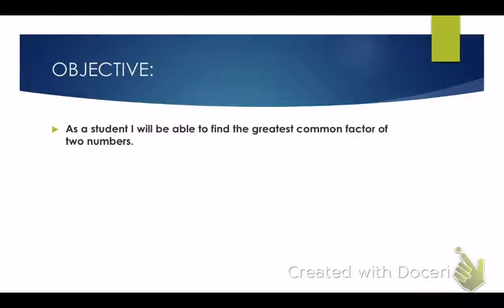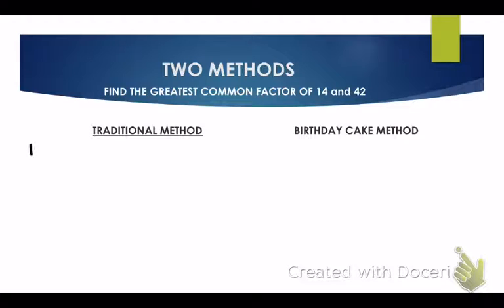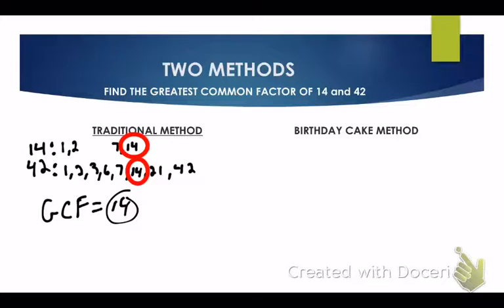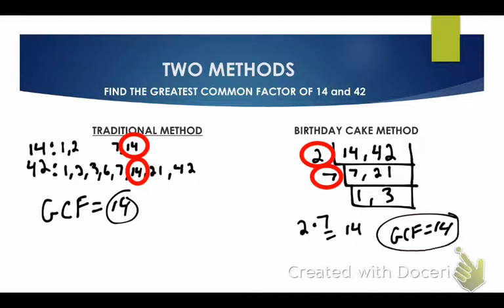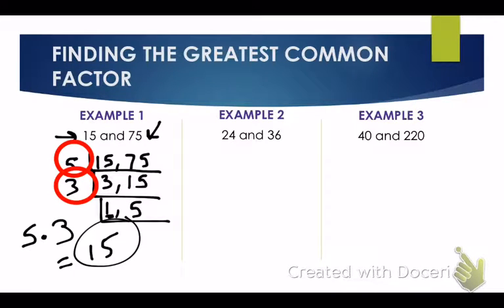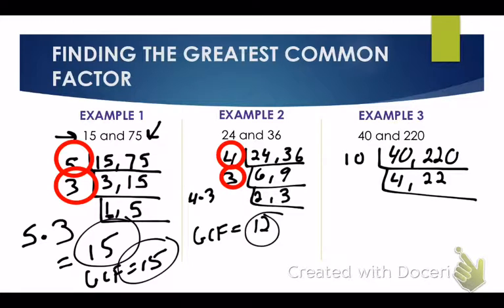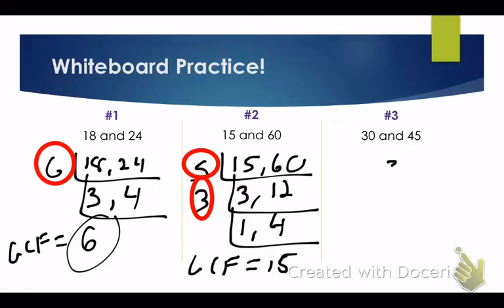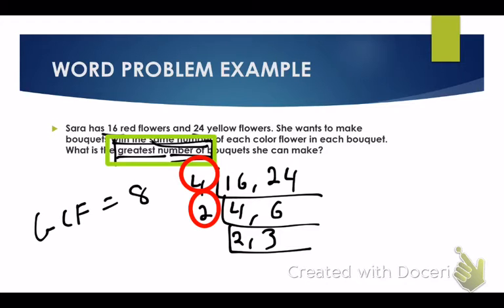Greatest Common Factor